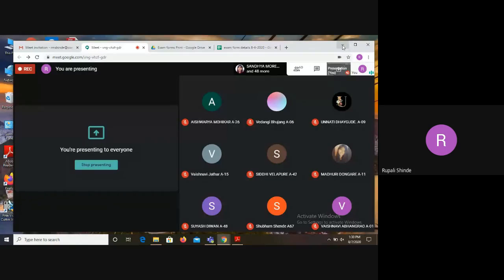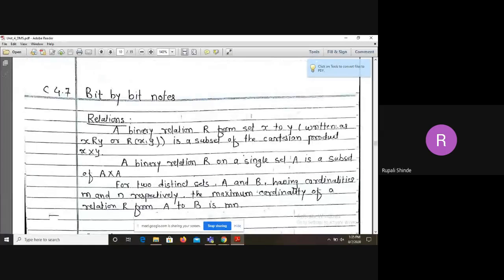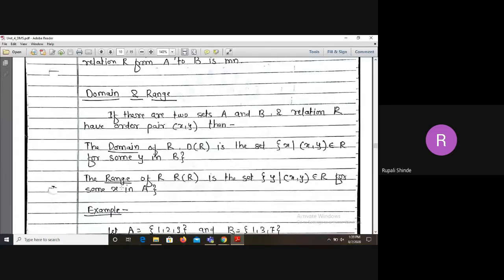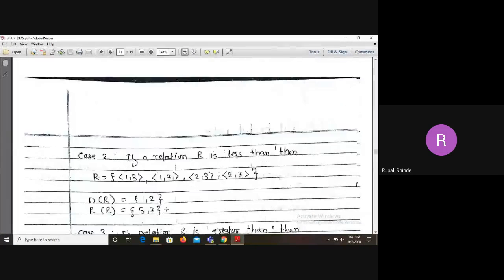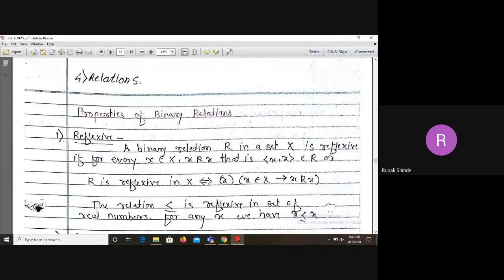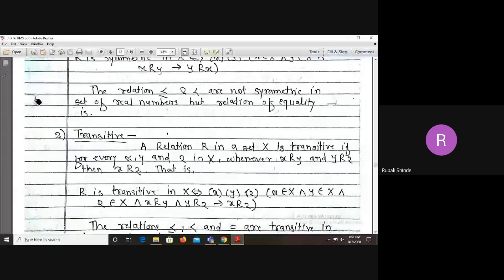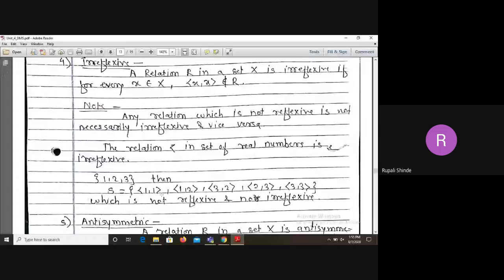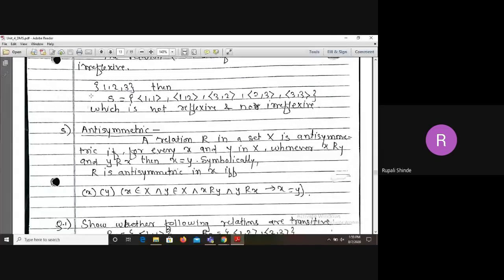DMS_Lecture_15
vng-vhzf-gdr (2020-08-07 at 00:53 GMT-7)